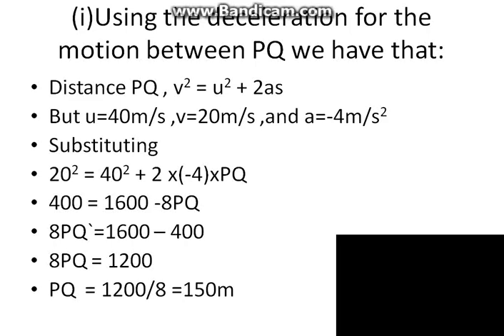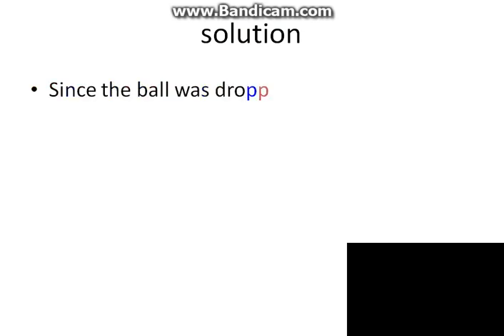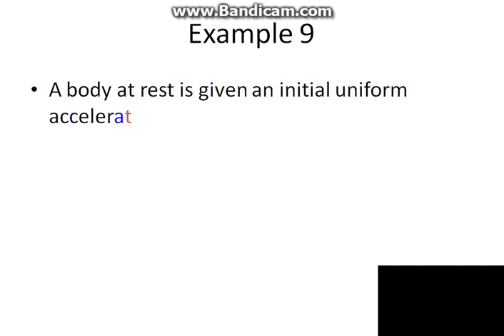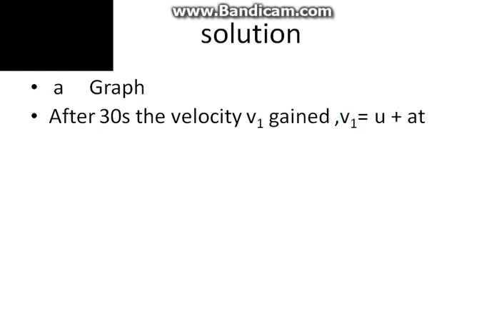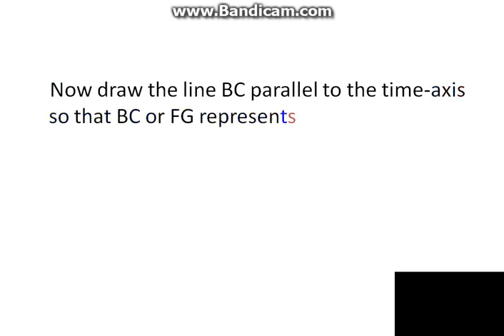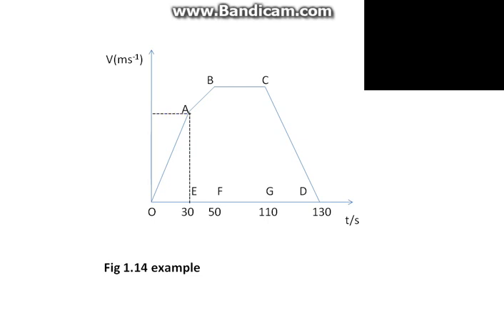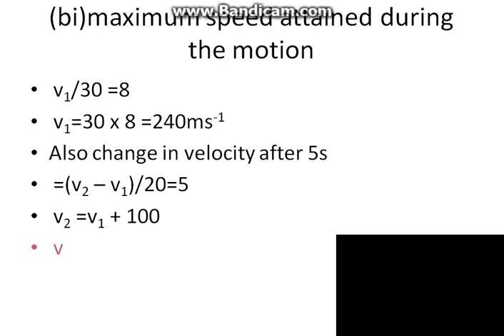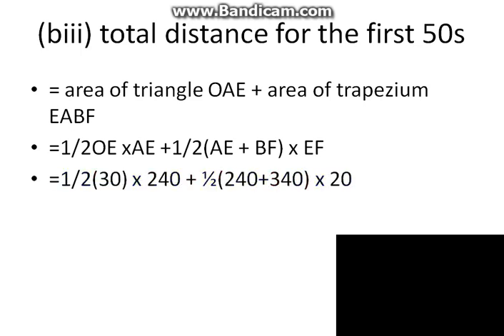Hi, you are cordially welcome to part 18 physics tutorials , you are expected to solve the question yourself and arrive at the answer before me, also pick the unknown and known values from the question, we appreciate your well thought out responds, suggestion and contribution, thanks for viewing